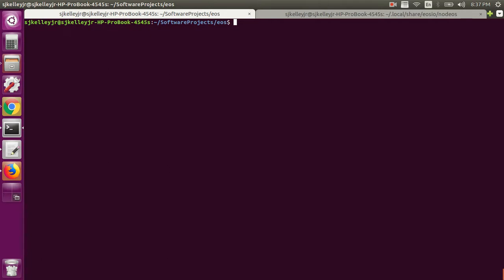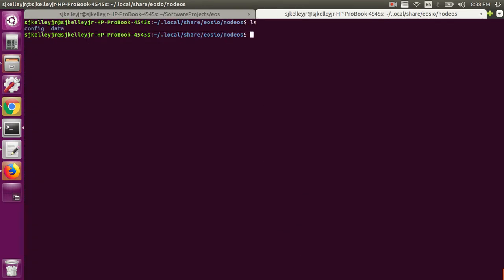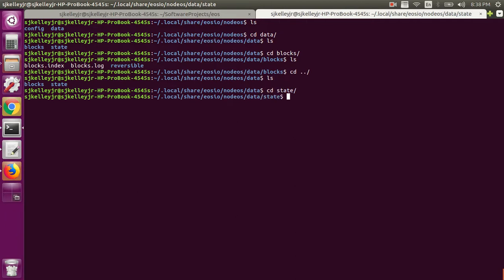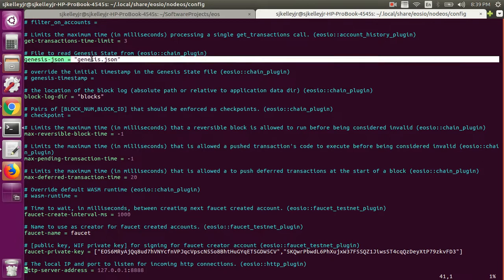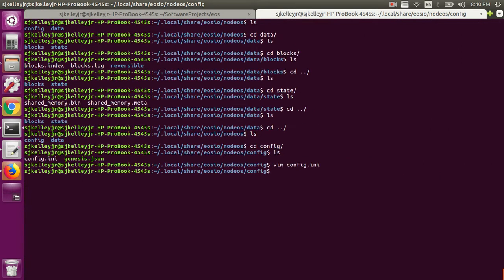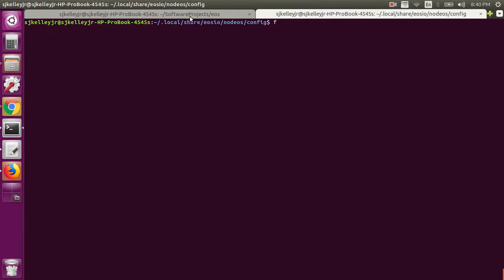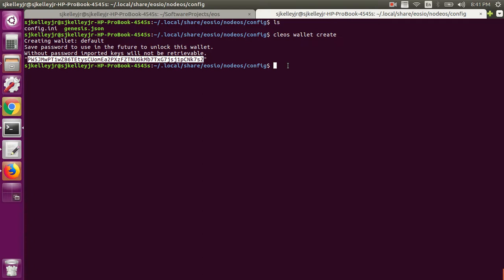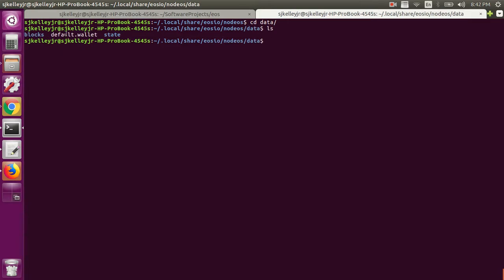06 - Nodeos Data - EOSIO - Learning Blockchain Development with EOS and C++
NOTE: Some of the cli parameters passed to nodeos are no longer necessary in this video, and neither is the genesis.json file, this was filmed on an old version of EOSIO.  Also, note that the location of the data files will change between operating systems, and is subject to change between EOSIO releases.